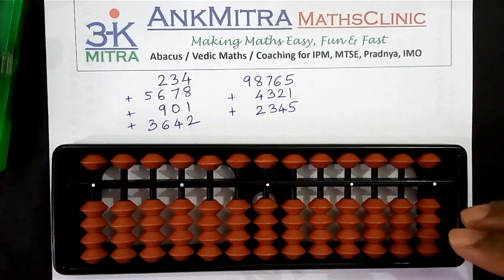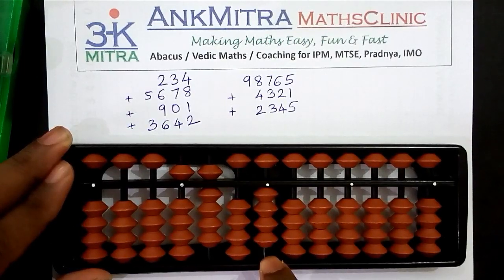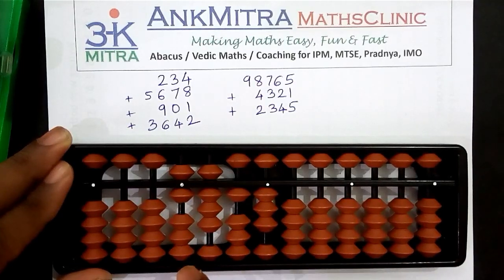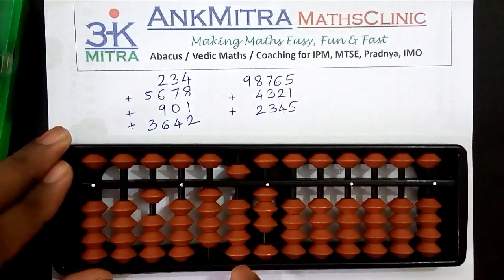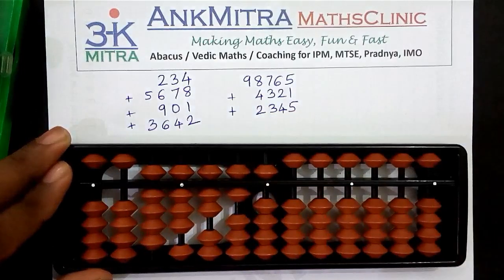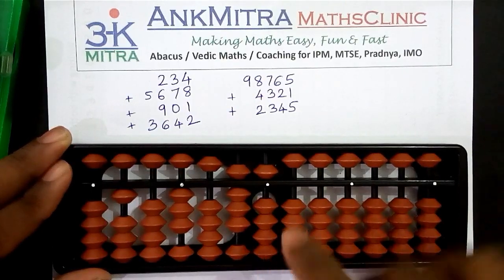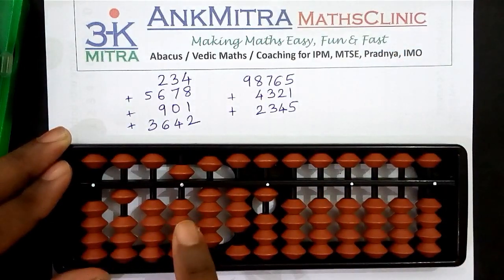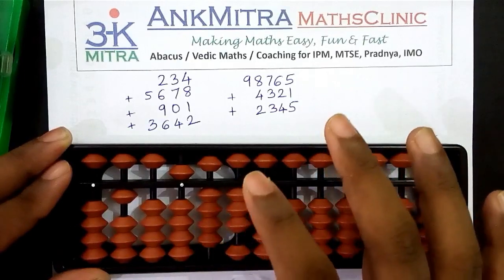Abacus || English || Stage-4 Difficulty Ex: (234 + 5678 + 901 + 3642) & (98765 + 4321 + 2345)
For details on the Stage-wise Abacus Workbooks that I am offering, please visit the following blog page:

For details on my Online Abacus Course, which I have recently introduced, kindly check out the following page: